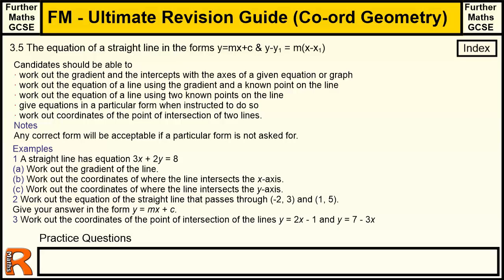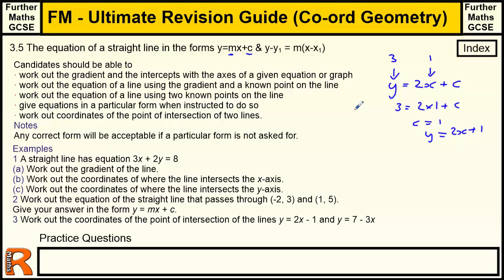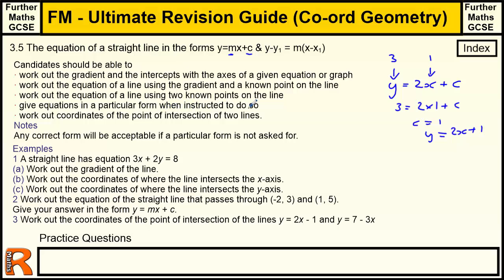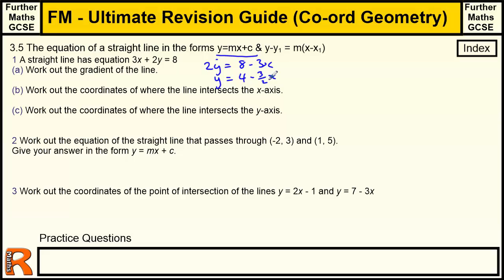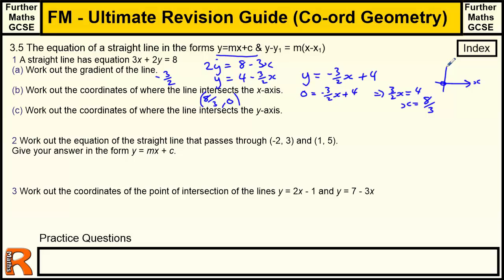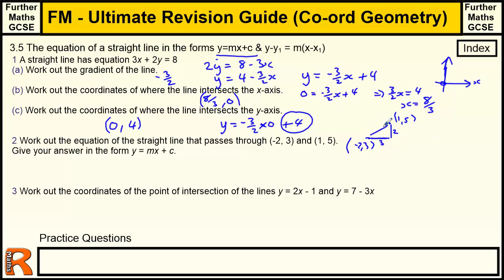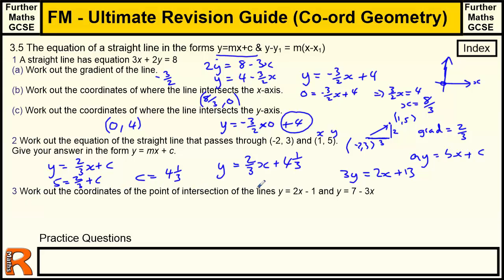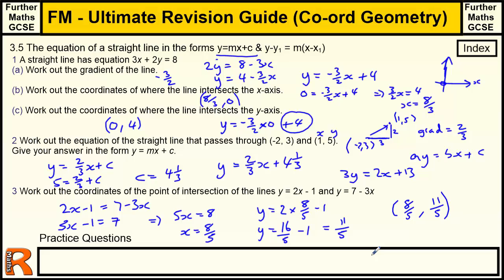Coordinate Geometry (General equation of a line) Ultimate revision guide for Further maths GCSE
Ultimate Guide to Further maths GCSE Topic Index (level 2 Qualification from AQA)